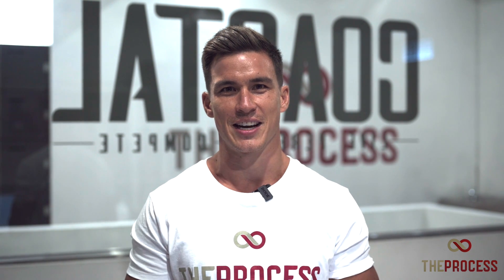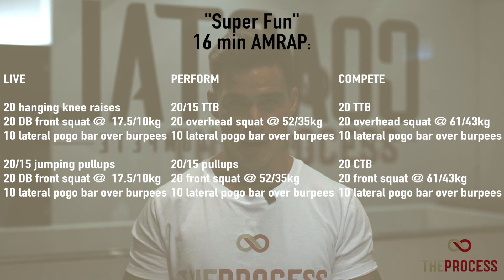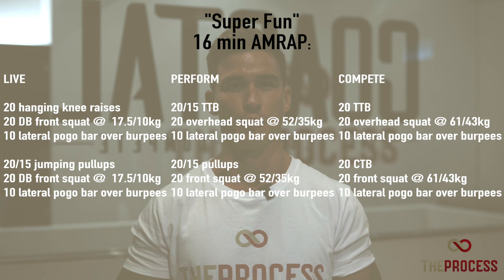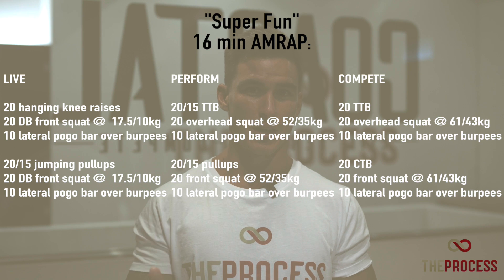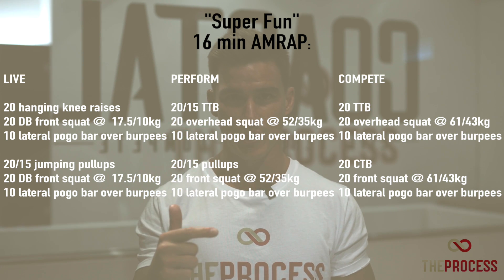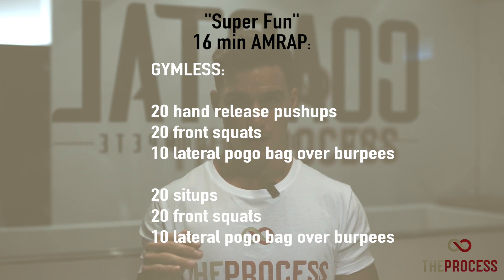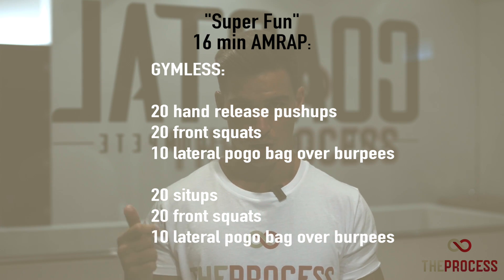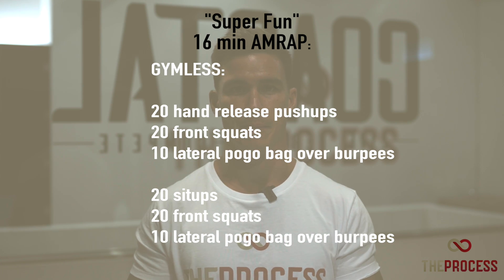SATURDAY TESTER: SUPER FUN